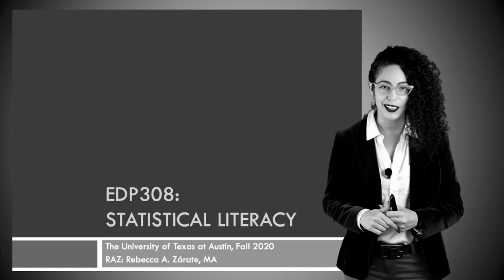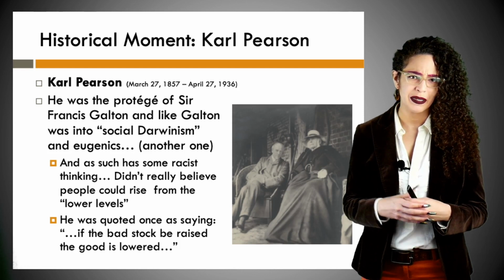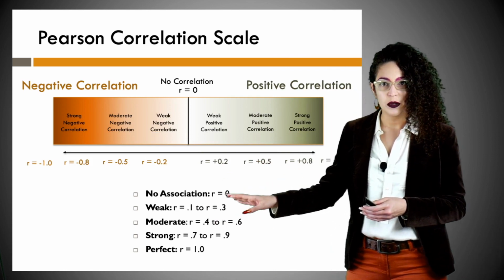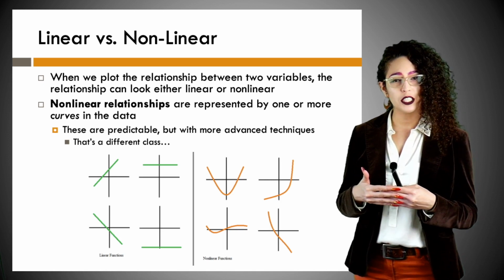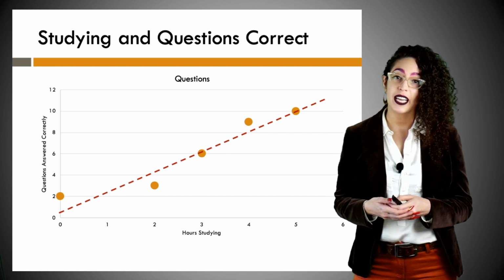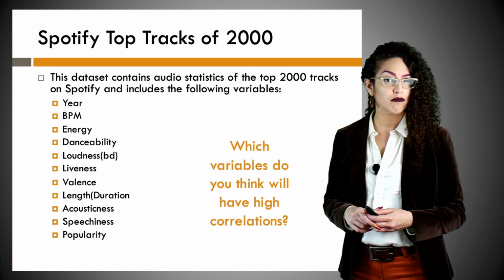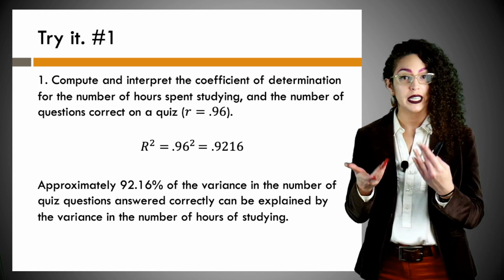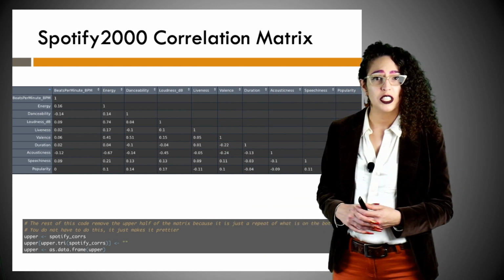Statistical Literacy | Episode 23 | 9.1-2 Correlation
In this lesson we will cover:

Scatterplots
Correlation
-Linear Relationship
-Strength
-Direction
Calculating the Pearson Correlation
Effects on Correlation
-Restricted Range
-Outliers
Spotify Top Tracks of 2000 Example
Coefficient of Determination (𝑅^2)
Correlation in R